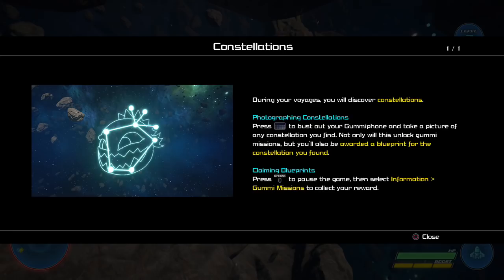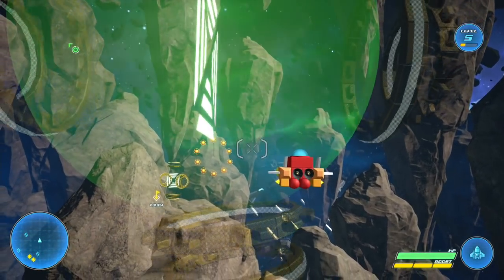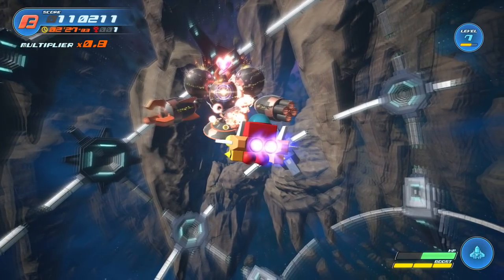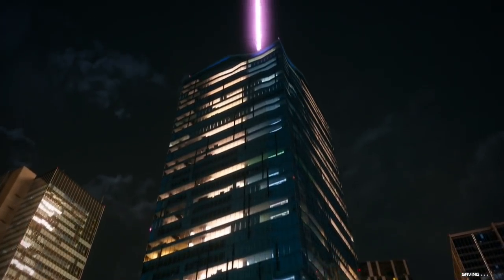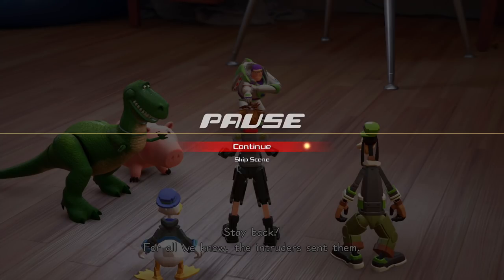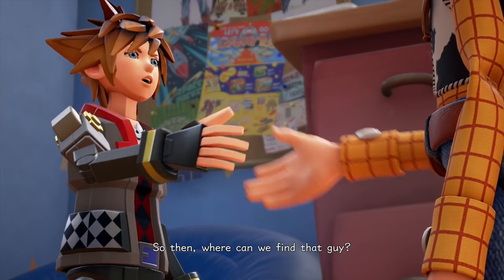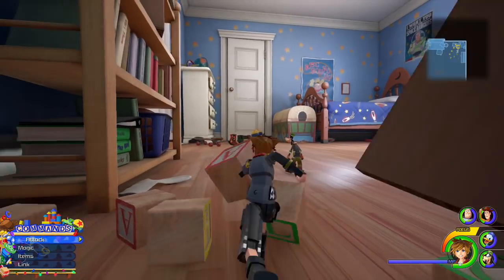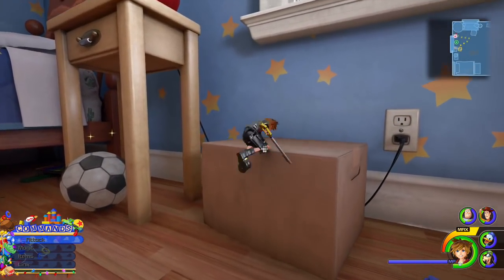Kingdom Hearts 3 | This Is Blatant - Part 8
Jacob and Joey have some fun in space on their way to the next exciting Disney world, based on the hit Pixar film... Wait, what's happening now?

Kingdom Hearts 3 is published by Square Enix, and available on PS4 and Xbox One.